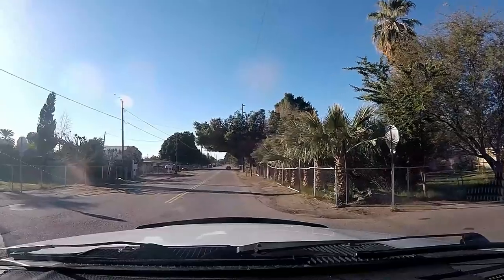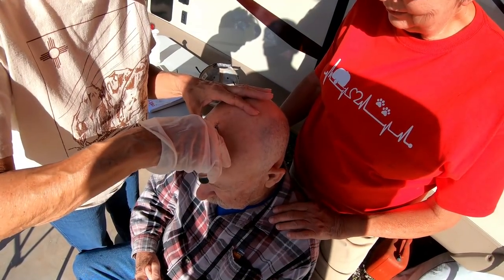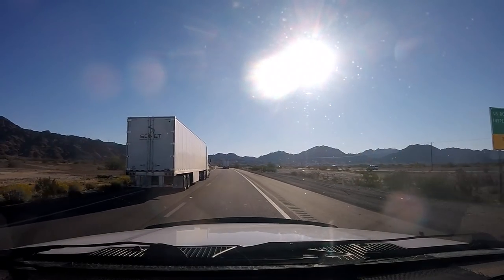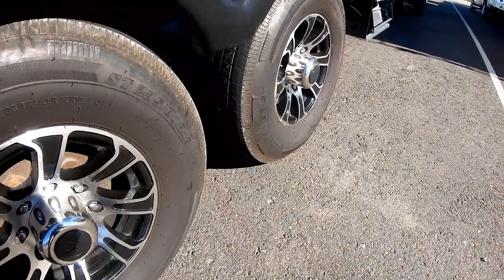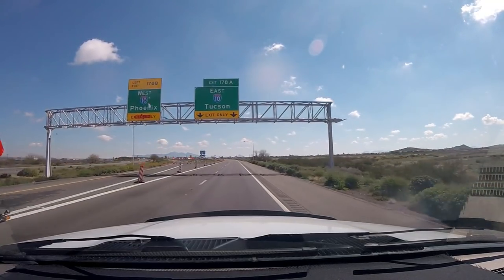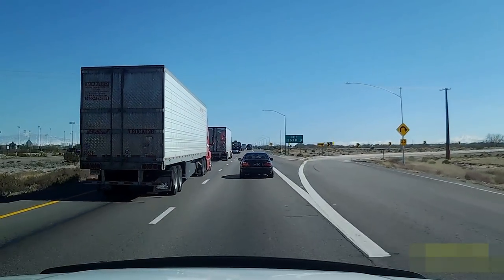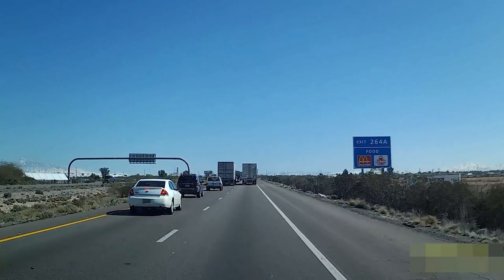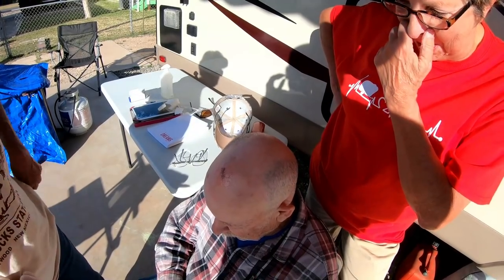RV Travel Channel - Yuma, AZ to Benson,AZ - with a little Drama on the way - S3 EP016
In this RV Travel Channel episode. OH, THE PAIN OF IT ALL - Come along for the ride as Dave gets his staples out of his head and we leave Yume, AZ, and head for San Padro Mobile Home and RV Park in Benson, AZ

Dave & Shirley travel in their 2009 Dodge Ram 3500 pulling a 2017 Montana High Country 305RL 5th wheel. We RV camp locally and take longer RV trips and adventures. We enjoy RVing, camping, Glamping, boondocking and seeing new places and meeting new friends everywhere we go.

DownTheRoadWeGo video's show RV living, 5th wheel travel, part-time RV Travel, RV Life and Boondocking.

CAMERA GEAR

MUSIC

We Go Together by Bamtone (Everyday) Artlist